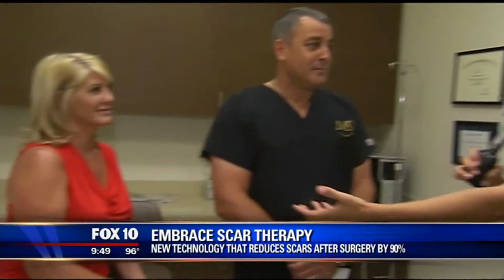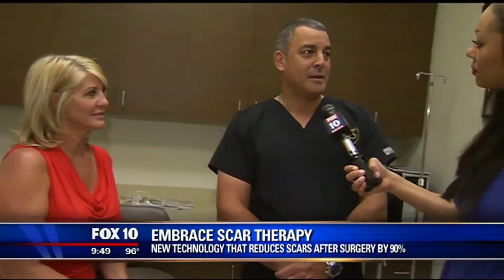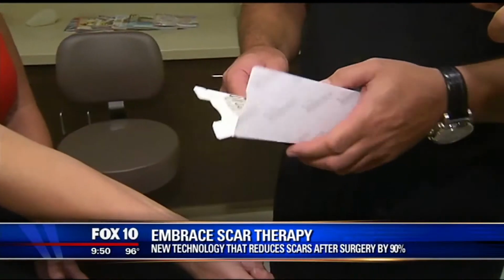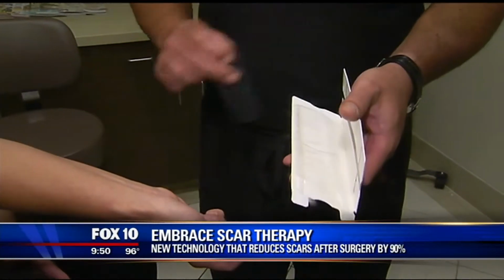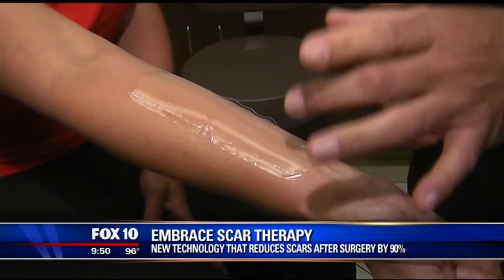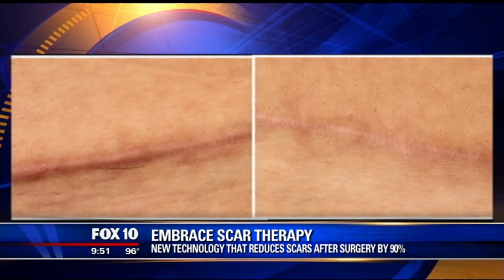embrace® in the News | KSAZ FOX10 9AM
These experts may be or have been advisors to Neodyne Biosciences Inc